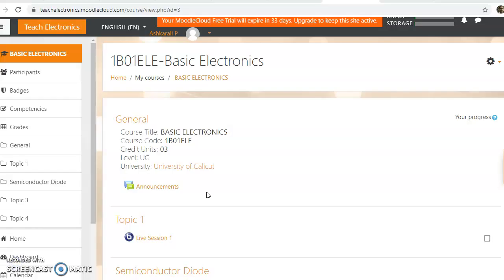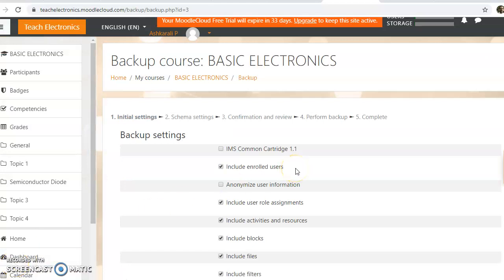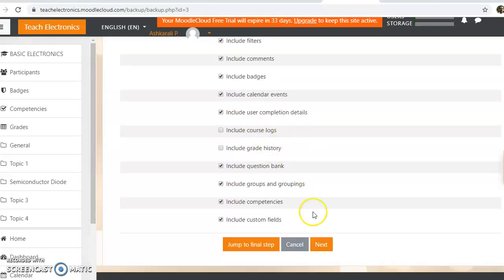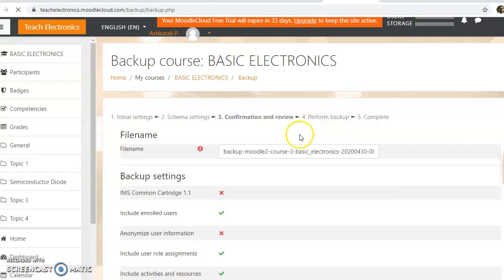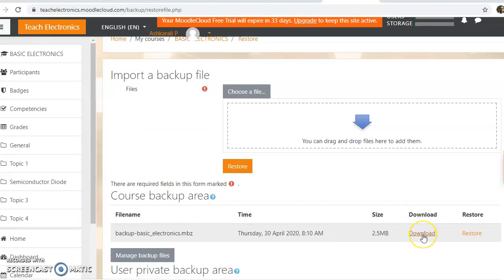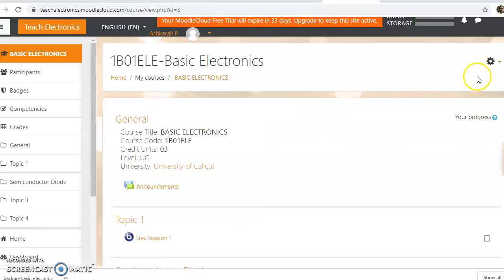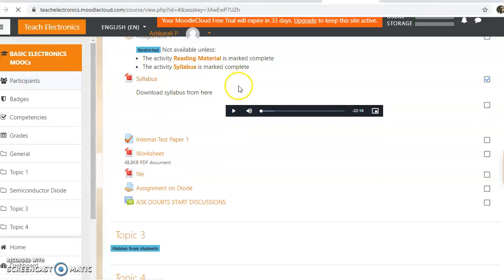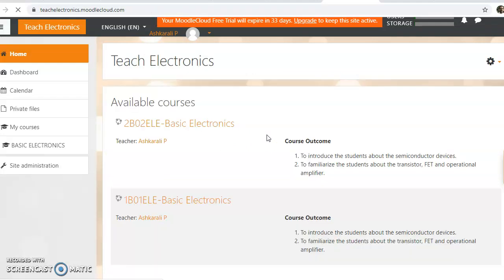How to Backup and Restore Moodle Course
Once you designed a complete course, how to save your practice course and upload into your institution's Moodle site.

This video demonstrates how to Backup and Restore Moodle Course